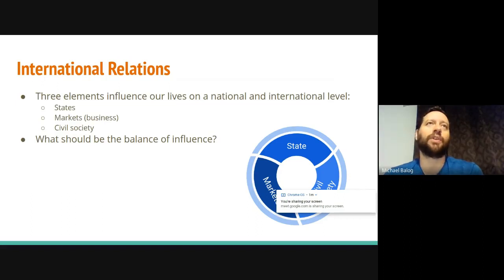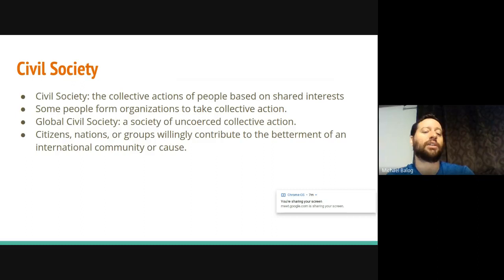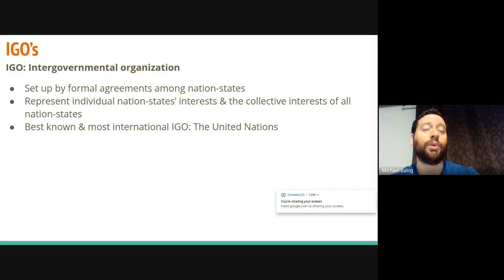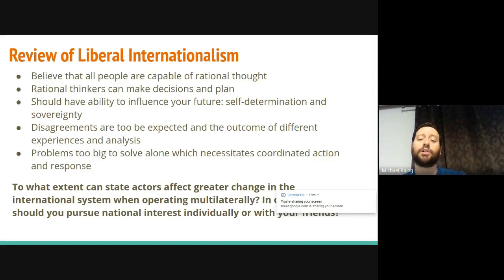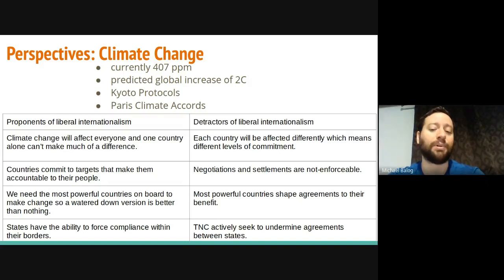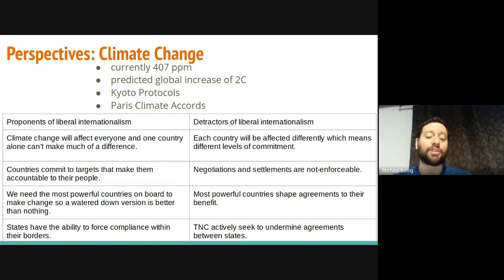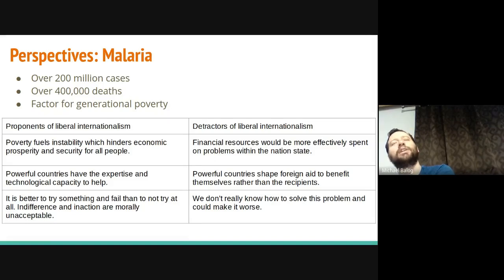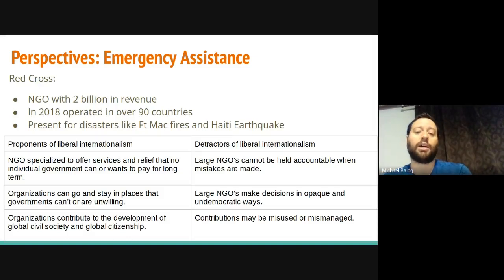NGO/IGO Michael Video